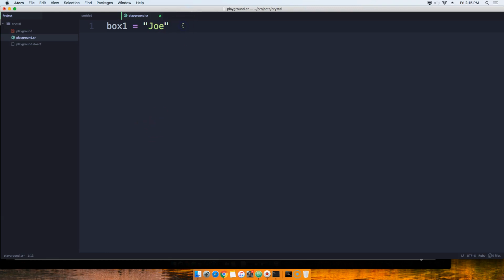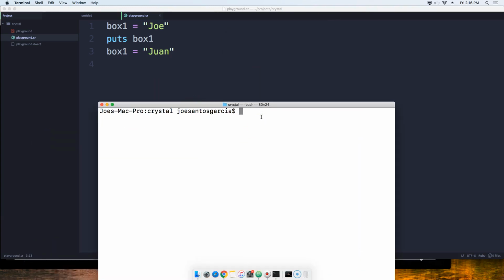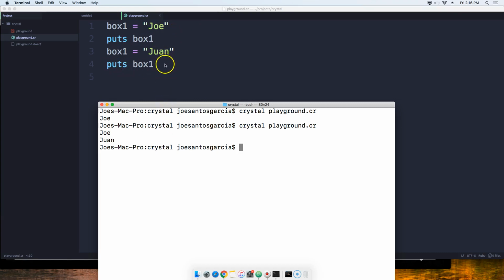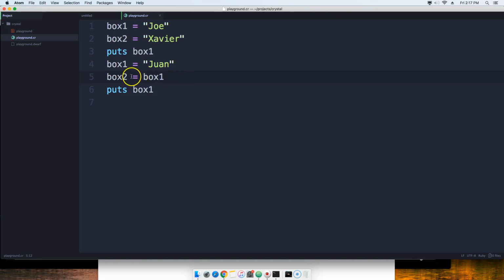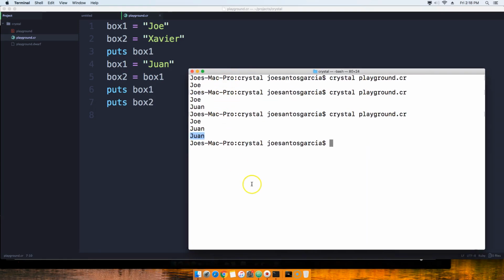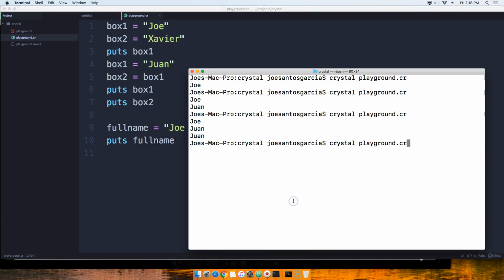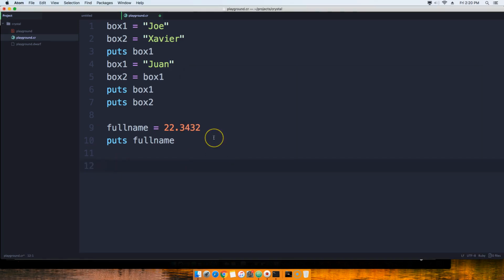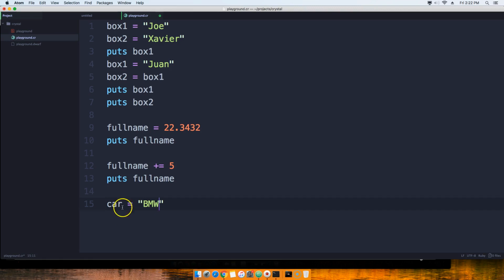Crystal Lang: #4 Using Variables